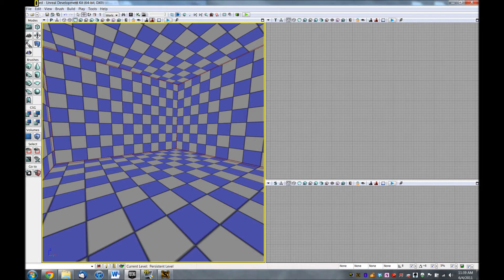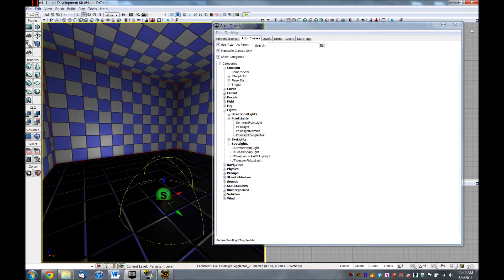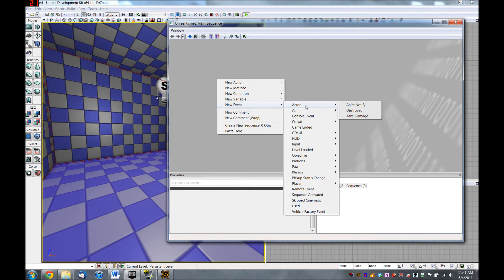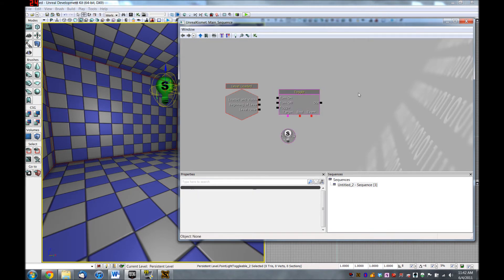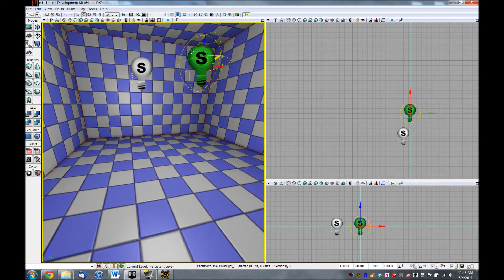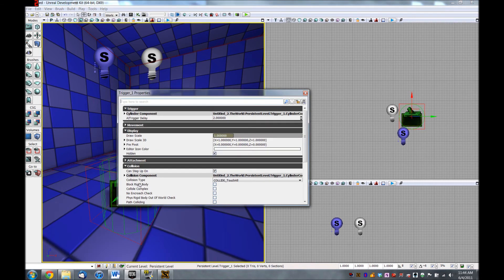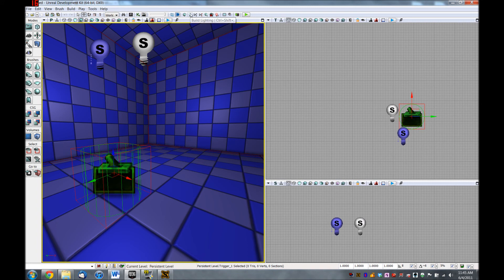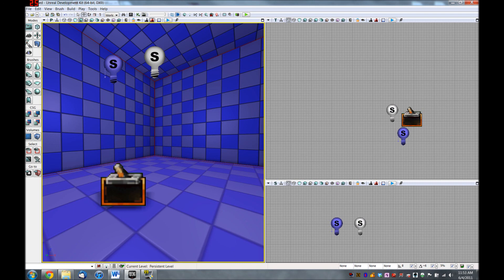UDK Kismet Tutorial - Part I (Light Switch)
This is a beginner's ice breaker into scripting with Kismet in UDK (May 2011 version). Created by Jon Sova, a Guildhall level design student in Cohort 16.

Date: 06/04/11